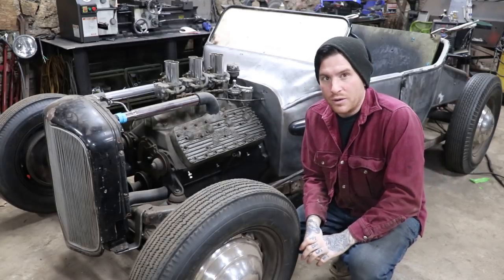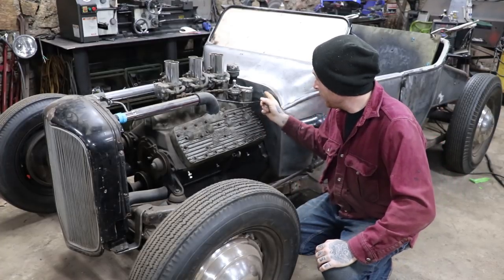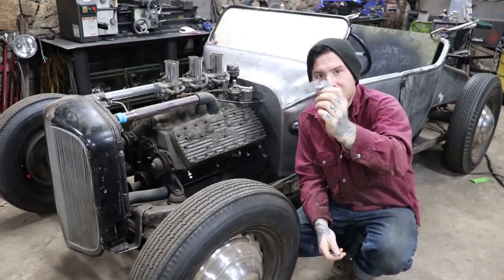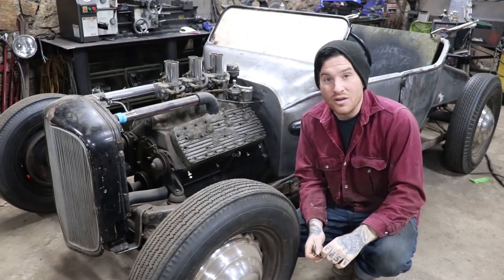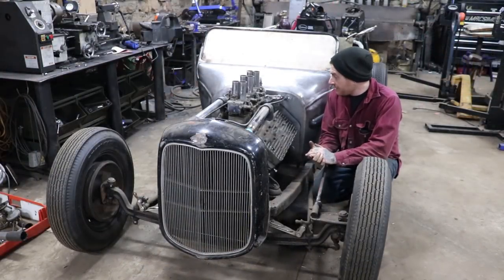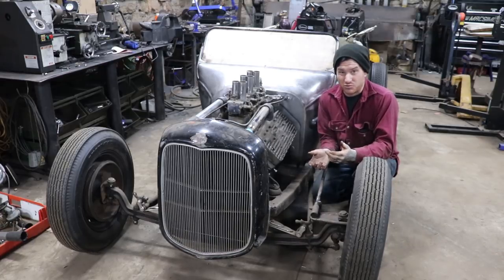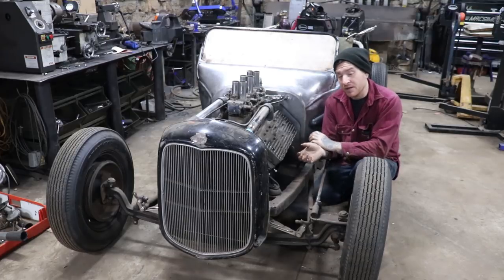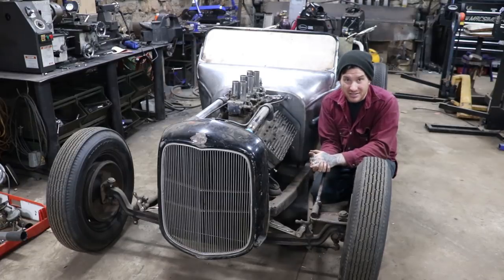Radiator Support Rod Mounts - Ford Free-T - Ep. 65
As the Free-T gets closer to body work a few of the smaller details need to be addressed and complete so we are not pulling holes in the firewall after it is painted. Back in episode 52 Matt built custom radiator support rods and had them run through the firewall.  In typical Matt fashion he changed his mind and wanted a bit more adjustment and decided to go with a Model A style bracket.

- Tools Used -